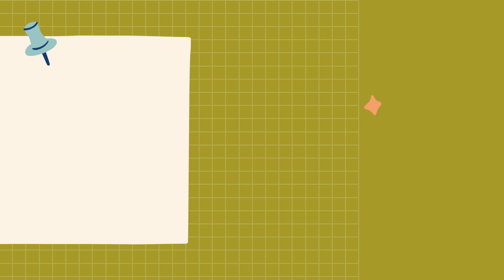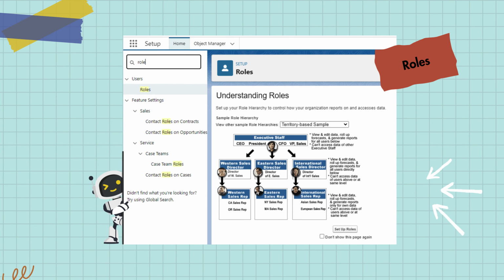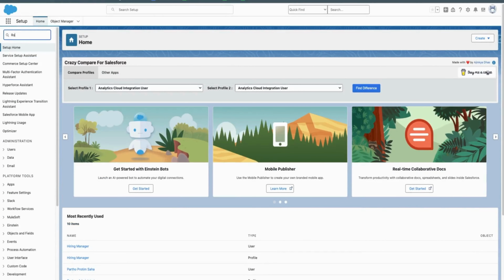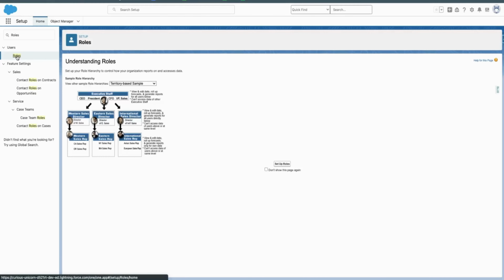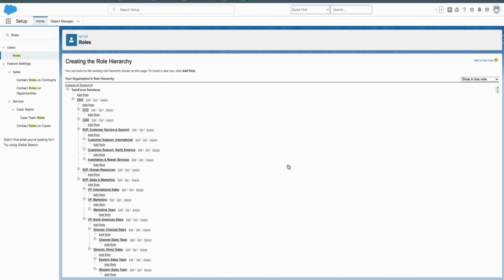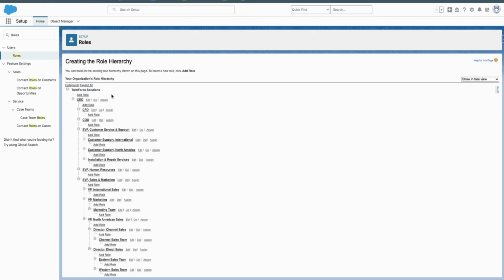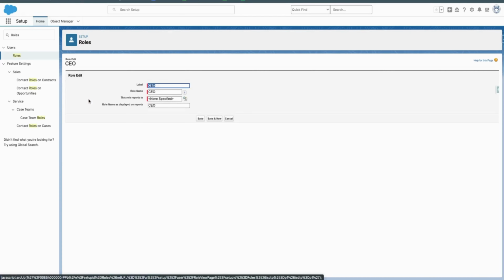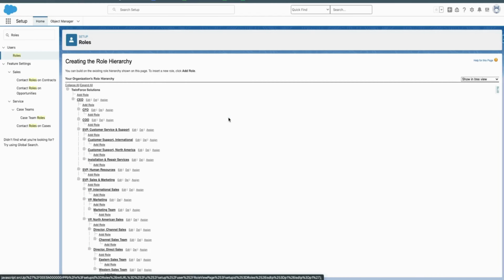09. Create a Role Hierarchy | Admin Certification Preparation | Intermediate | Salesforce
09. Create a Role Hierarchy | Admin Certification Preparation | Intermediate | Salesforce

📌 Key Topics Covered:
1️⃣ Explain how a role hierarchy is different from an org chart.

2️⃣ View and modify a role hierarchy.

3️⃣ Create and assign roles to simplify access to records.